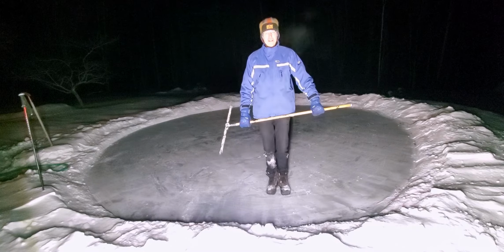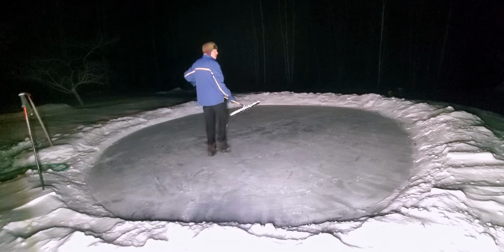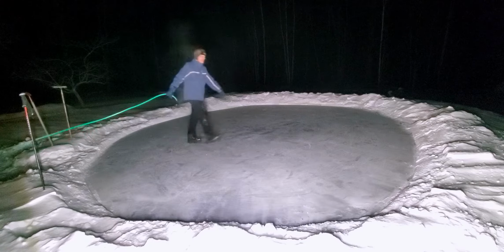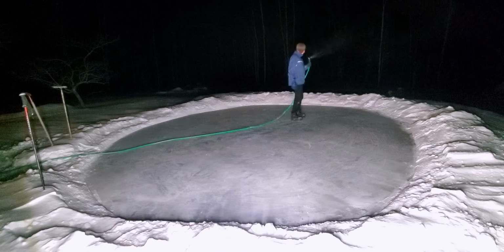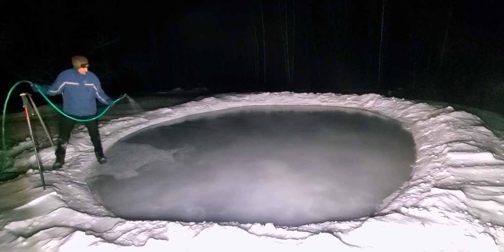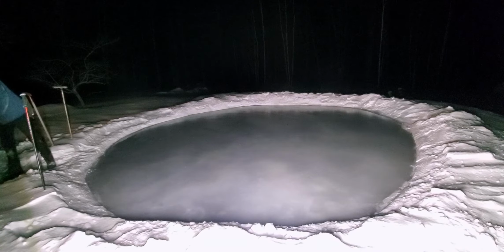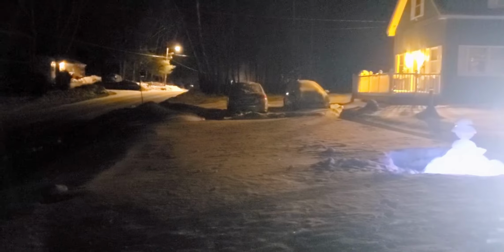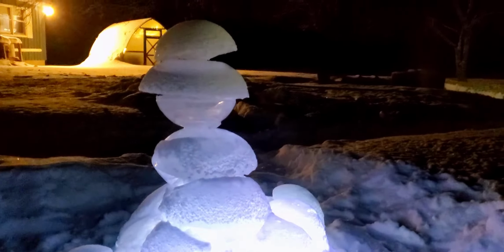Nighttime Home Rink Ice Maintenance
This has become my evening routine lately, re-surface the ice of the rink to leave it ready for the next day.